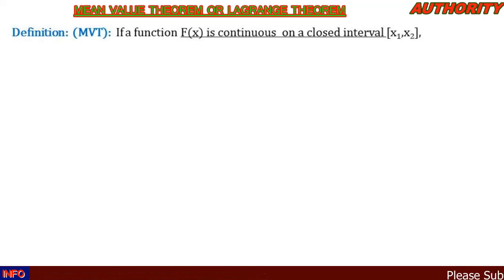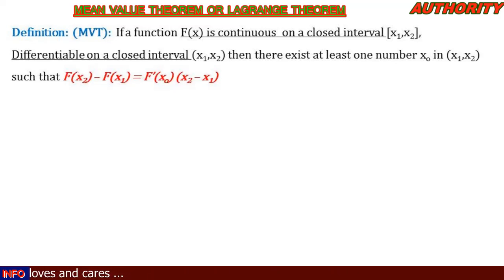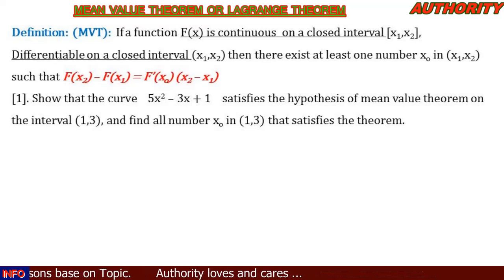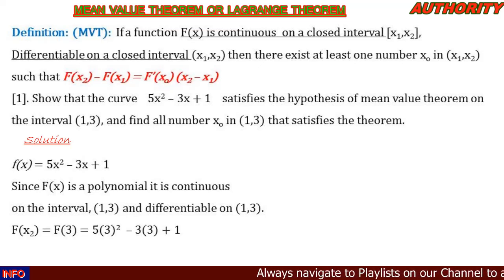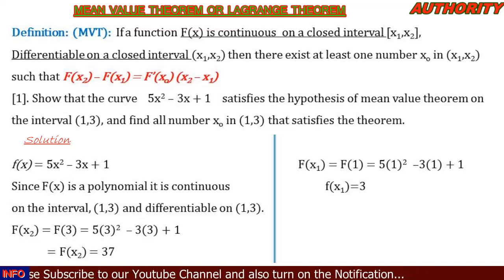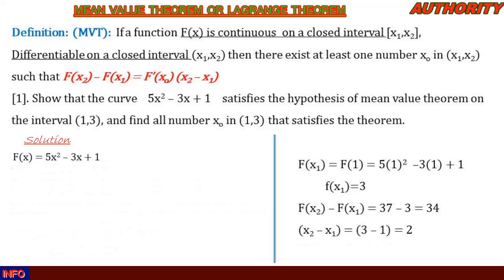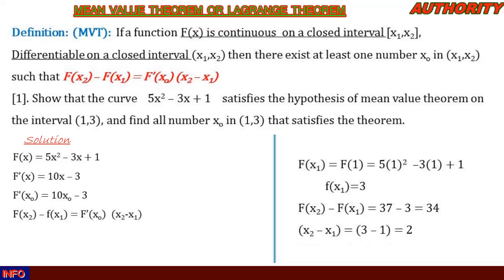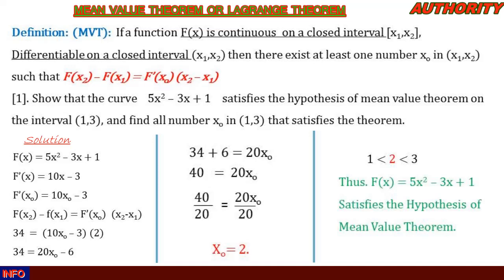Mean Value Theorem Calculus II